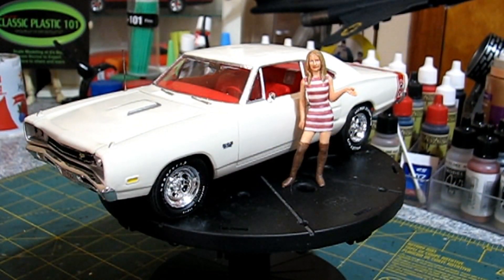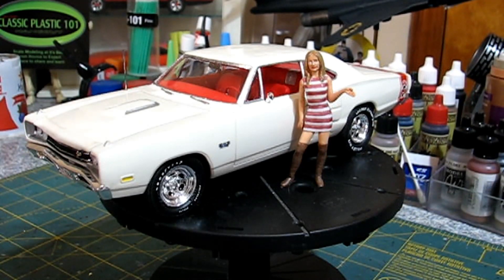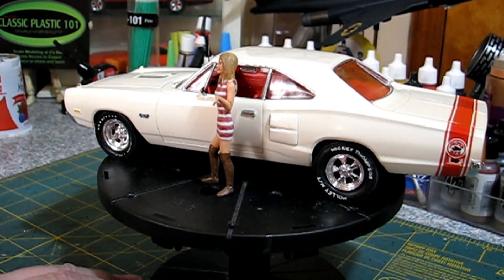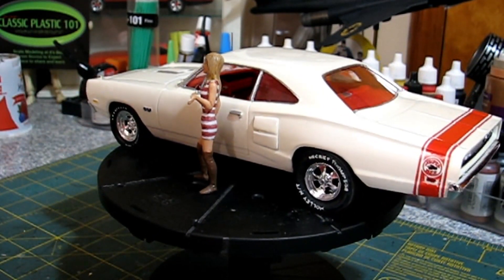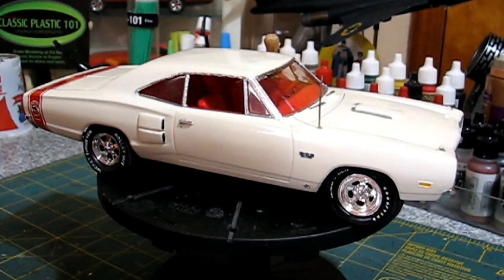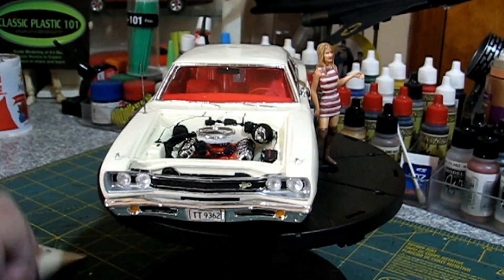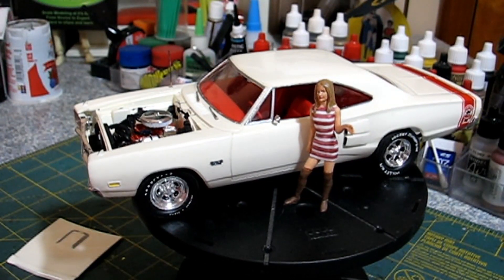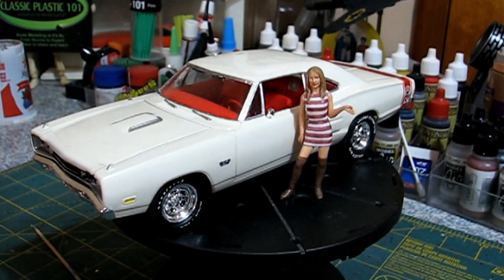Classic Rewind - Monogram 69 Superbee 383 Replica